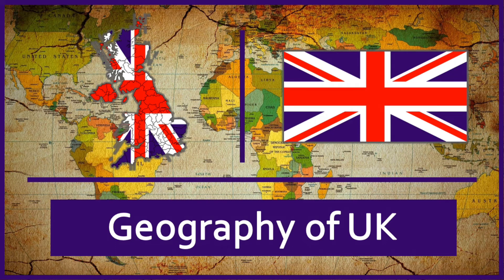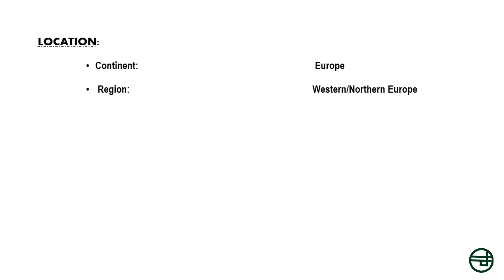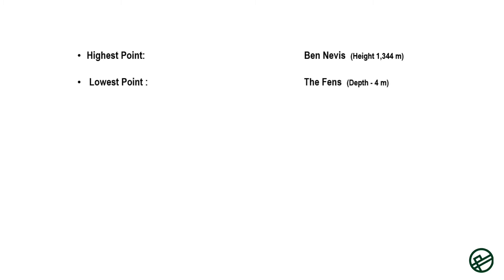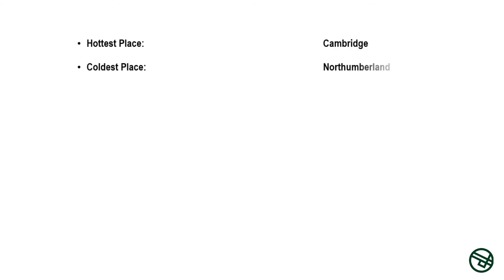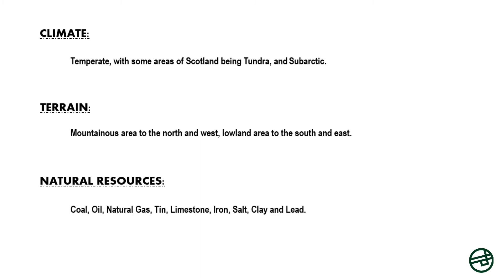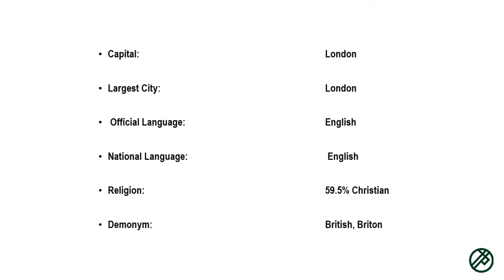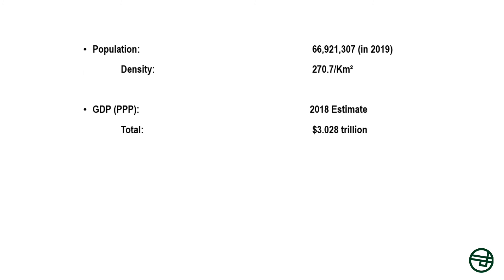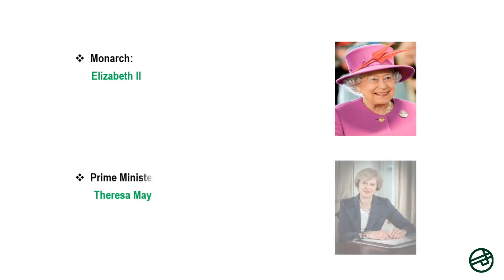Geography of United Kingdom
geography of uk, united kingdom
general information
general knowledge

TEST POINT YOUTUBE CHANNEL